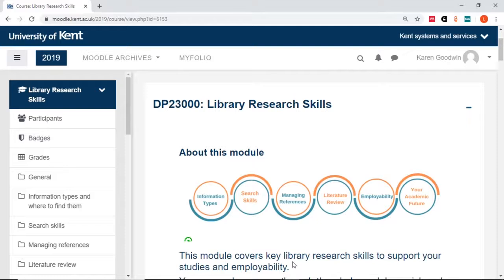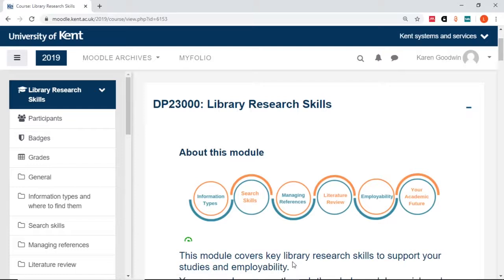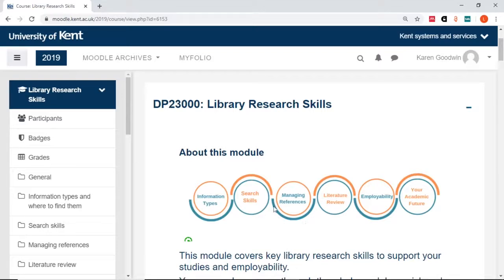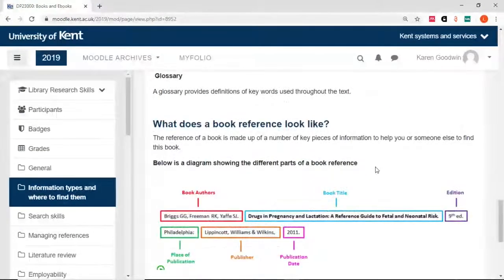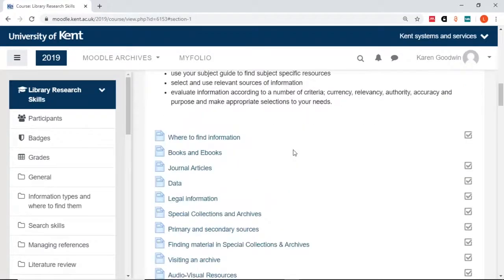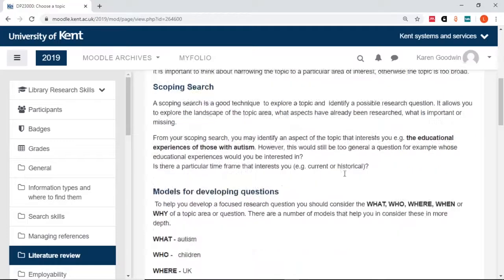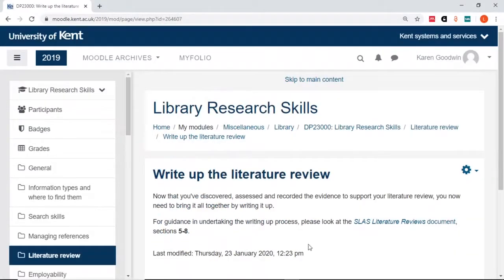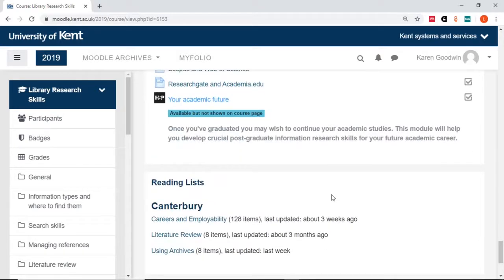Library Research Skills Moodle module